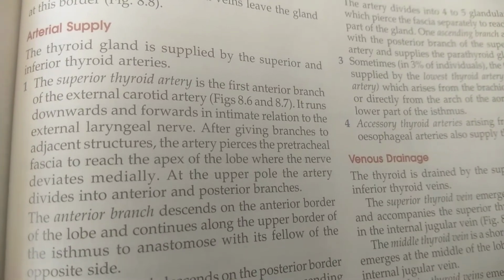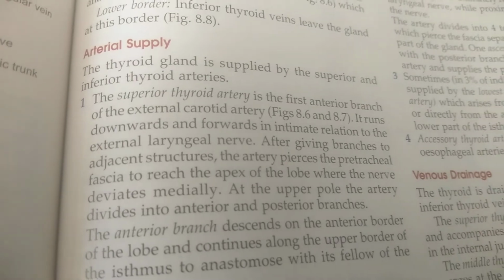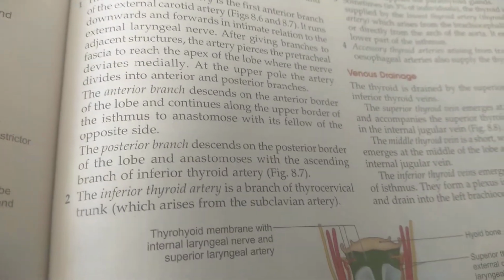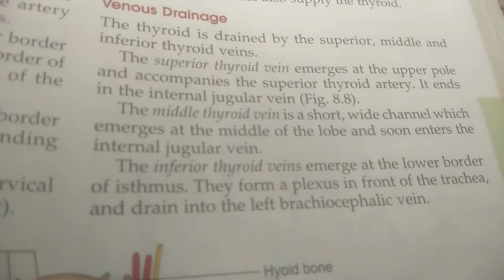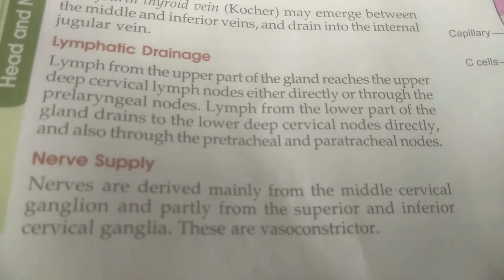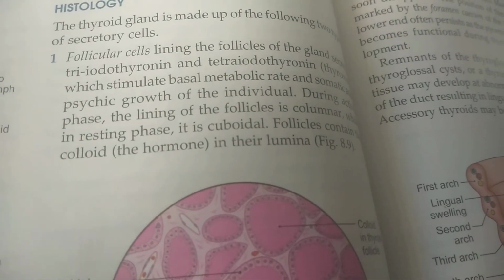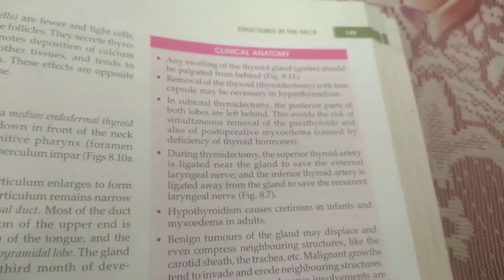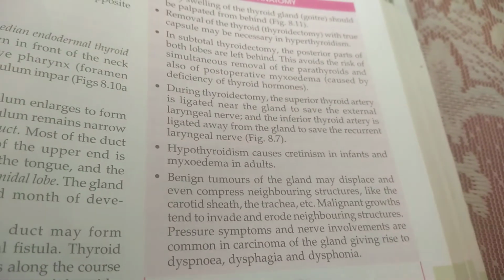Thyroid Gland part 3/BD Chaurasia/Endocrine system /Anatomy